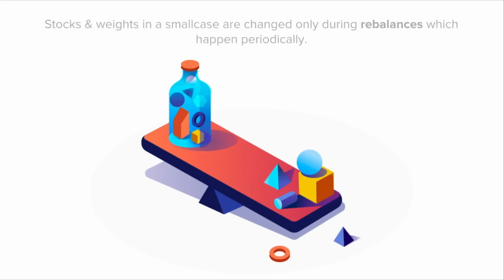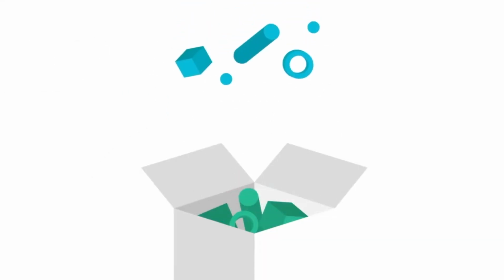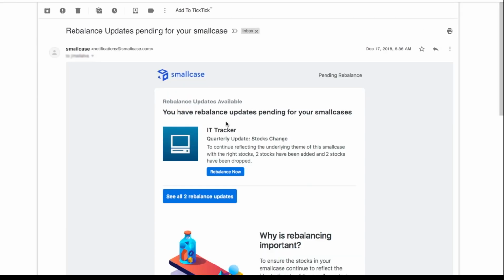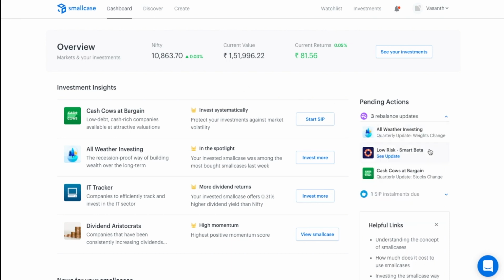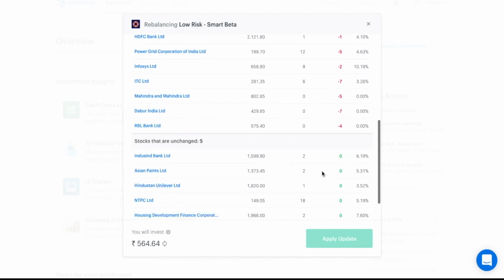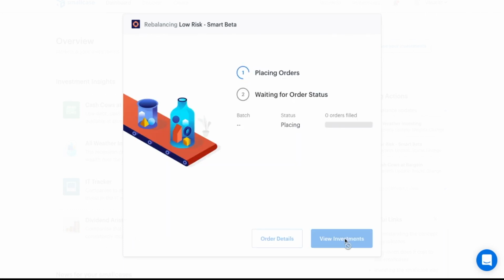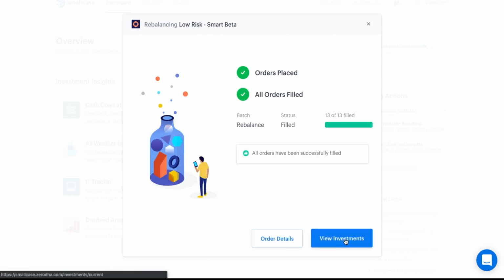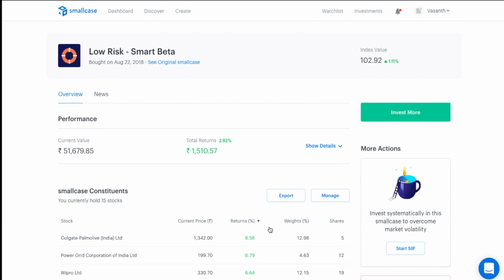How to rebalance smallcases on Zerodha (Product Demo)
During a smallcase rebalance, stocks may be added or removed and their weights may change. This is done to ensure the constituents of a smallcase continue to reflect the underlying theme.

smallcases are modern investment products that help you build a diversified, low-cost and long-term portfolio. A smallcase is a basket of stocks or ETFs that relate to an idea, theme or strategy.